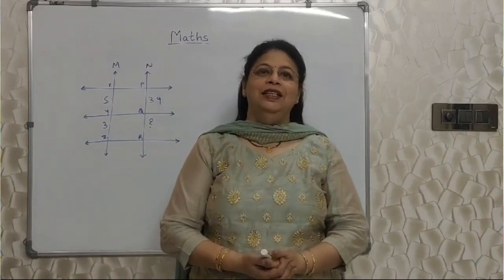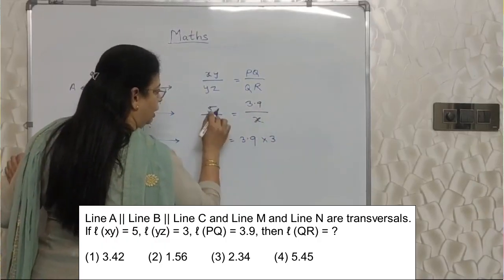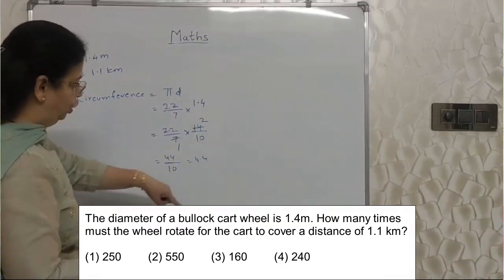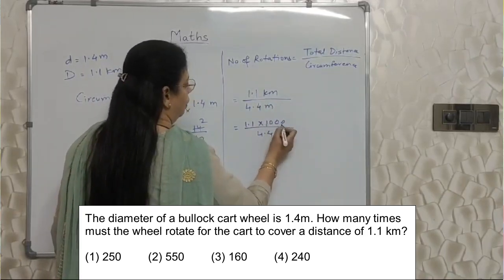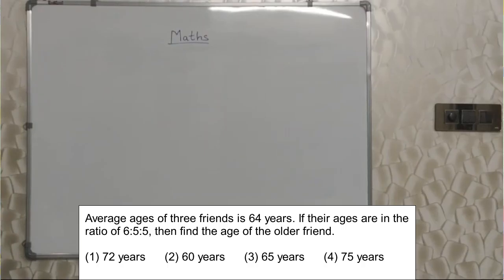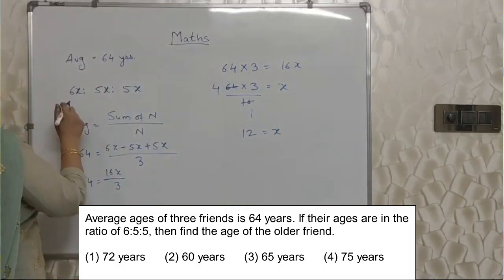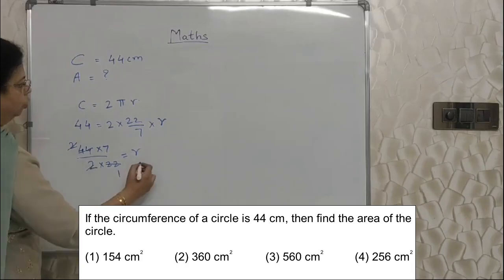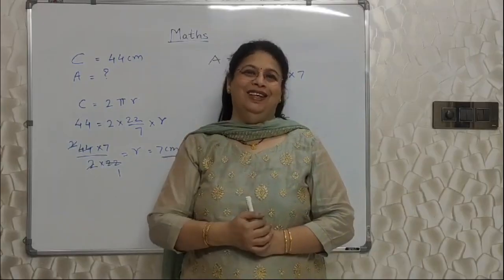Concept Building | Scholarship 8th Std Mathematics - Important Questions Part 04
Hello Students,
In this video Swati Deshpande Teacher will help you strengthen your concepts of Mathematics with the help of some important and tricky sums of Scholarship Examination.
Hope you all will benefit from it. Many more videos will be uploaded soon!